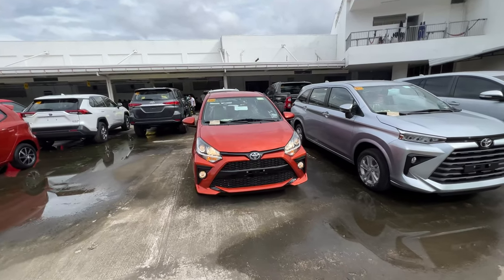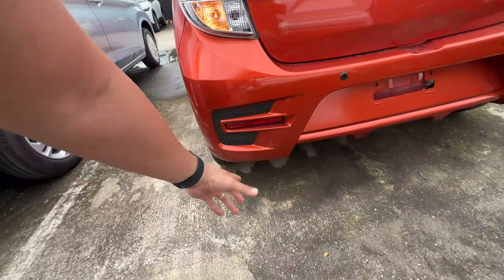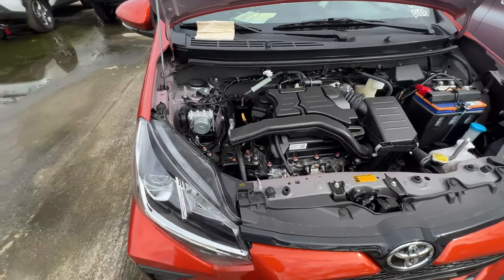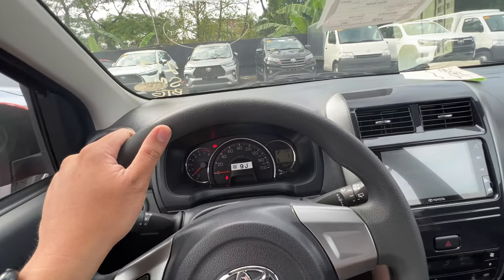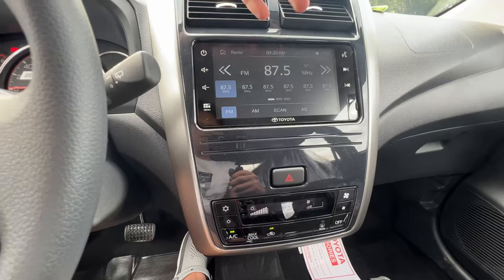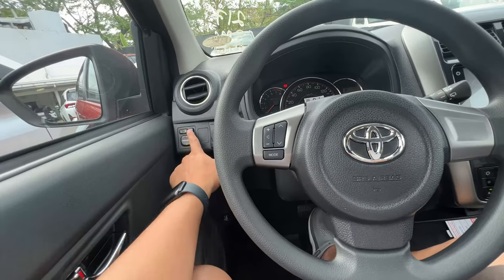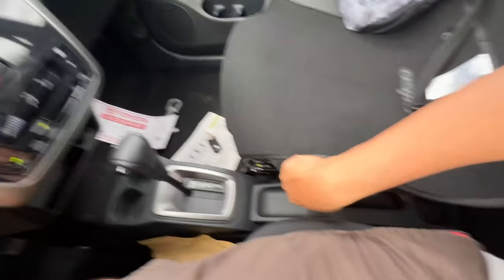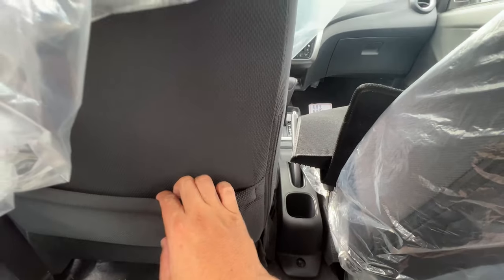Latest Version of toyota's best selling small car | WIGO G automatic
ARE LOOKING FOR A BRAD NEW VEHICLE?
FROM CAGAYAN DE ORO OR MINDANAO?
LET ME ASSIST YOU !